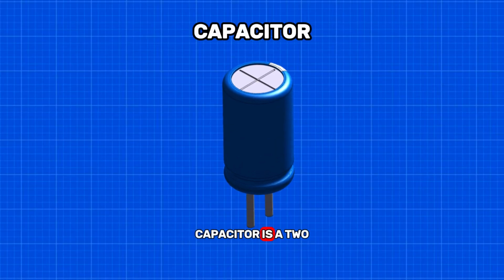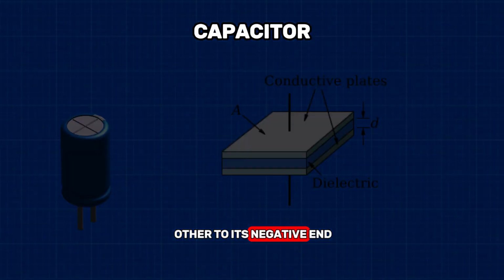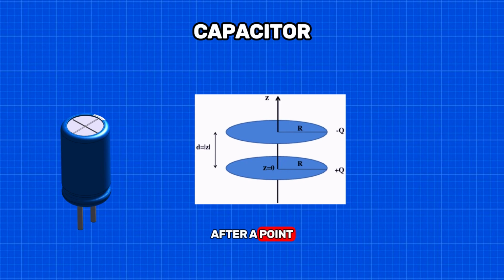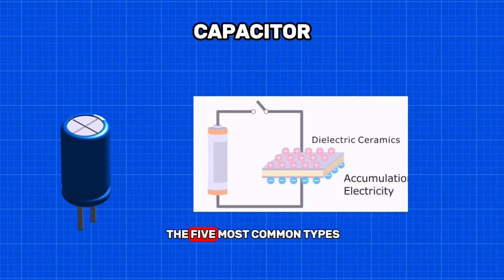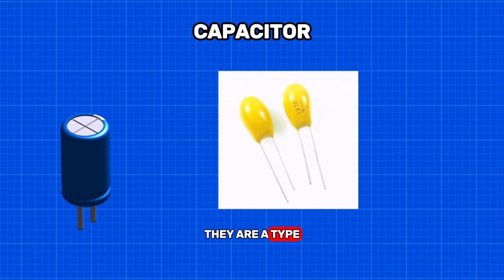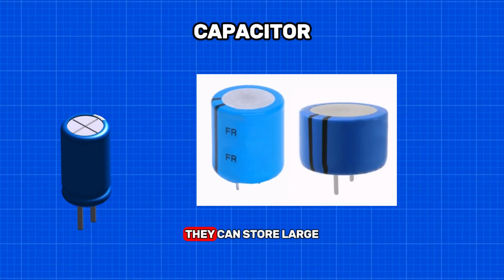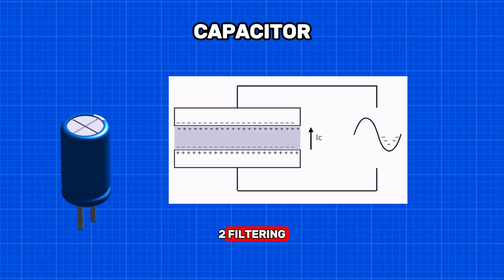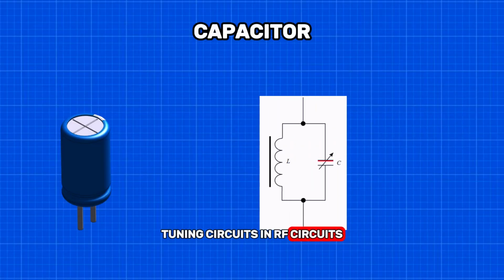Capacitor - In Electronic Engineering Explained (Step By Step)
Learn all about capacitors in electronic engineering in this step-by-step tutorial. Whether you're a beginner or an expert, this video will break down the basics of capacitors and how they work in electronic circuits.

In this video, we'll dive deep into the world of electronics with a focus on capacitors. Whether you're working on a DIY electronics project or you're an electronics engineering student, this guide will help you understand everything about capacitors. We'll cover various types, including the electrolytic capacitor and the super capacitor. You'll also learn how to test start run capacitors using a cheap meter in DIY style!

We’ll explore how capacitors in series and parallel function and how they are used in power electronics. If you're interested in capacitor electronics projects, this video is for you. Perfect for those working on DIY electronic projects, we break down how to use capacitors in different circuits.

From basic capacitors explained to complex capacitor projects, we’ve got you covered. Whether you’re using capacitors in series or capacitors in series and parallel, you’ll get a clear understanding of their behavior in electronics systems.

If you're curious about how capacitors work in electronics or looking for DIY capacitor tips, this video will be your go-to resource. We’ll even cover practical capacitor electronics class tips for those studying electronics engineering. Learn how to enhance your electronics projects using capacitors, whether you're building circuits or testing capacitors.

Timestamps:
0:00 - Introduction to Video
0:26 - Introduction to Capacitor
2:12 - Types of Capacitor
3:40 - Application Of Capacitor
4:40 - ConcluConclusion